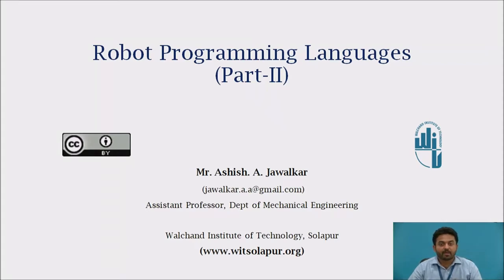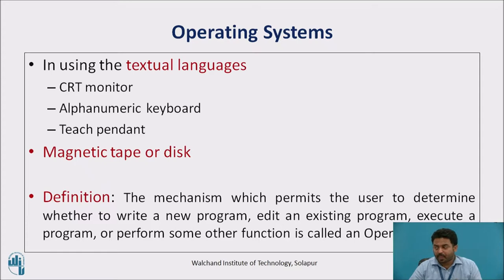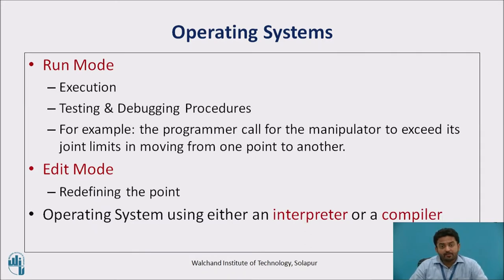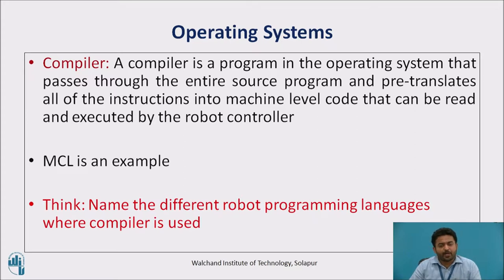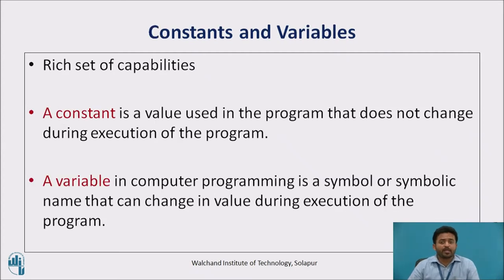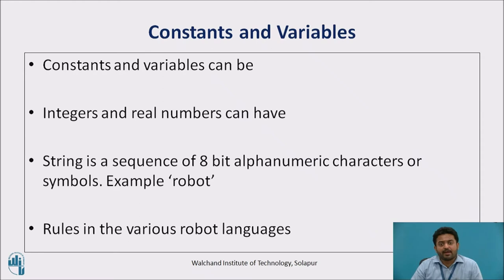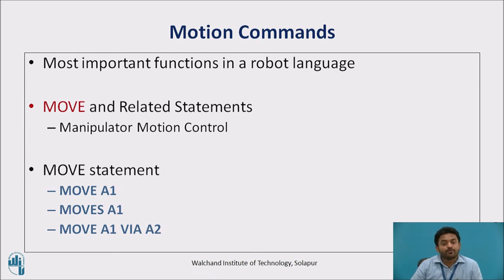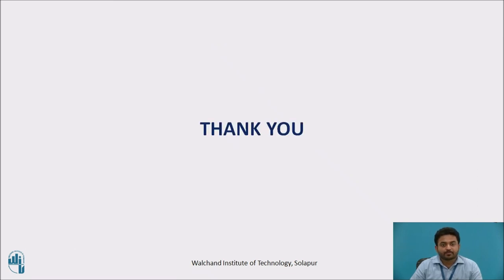AAJ Robot Programming Languages Part II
Mr. Ashish A. Jawalkar
Assistant Professor